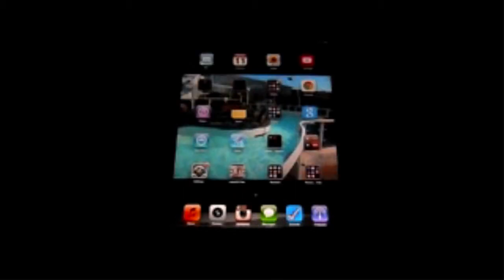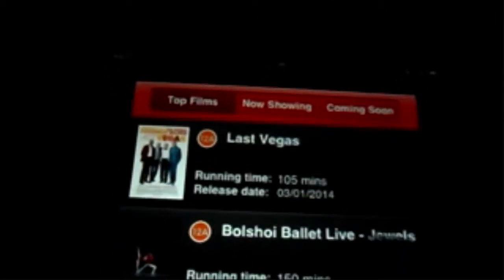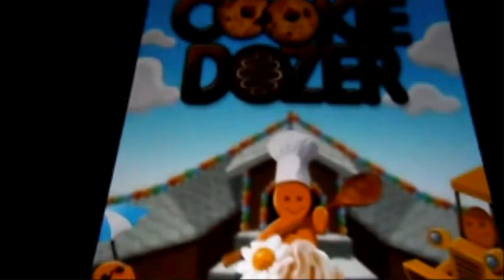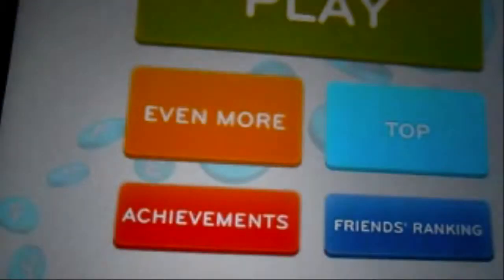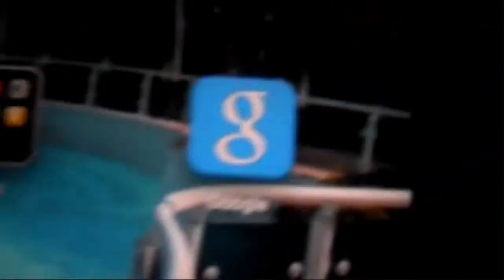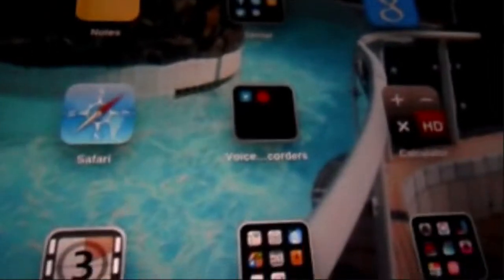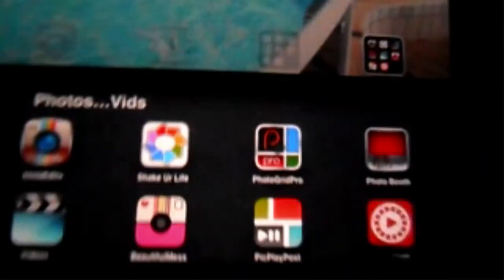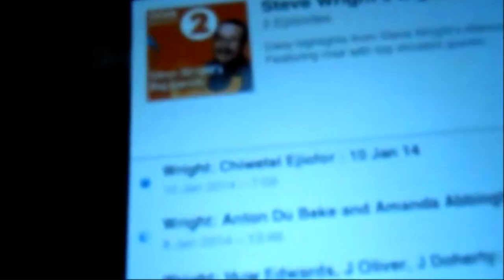What's On My I Pad? | accentgirl100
Don't forget to:
Here I am bringing you my video of all the things that are currently on my I Pad! Have you got an I Pad/Pod/Phone? What are your favourite apps to have on yours?